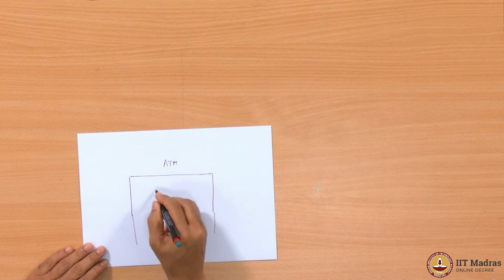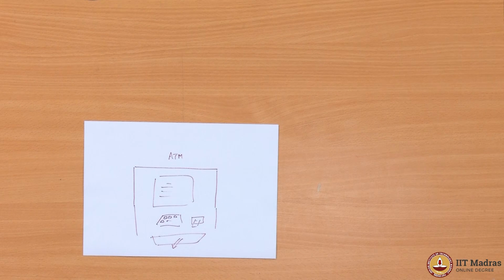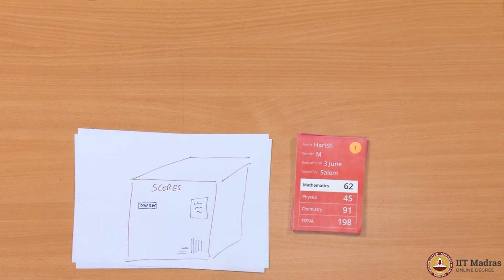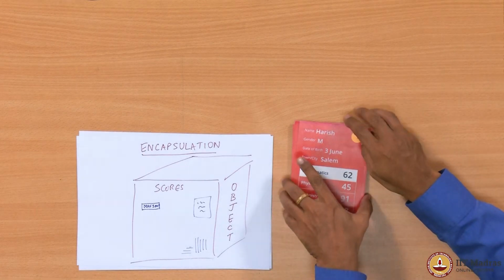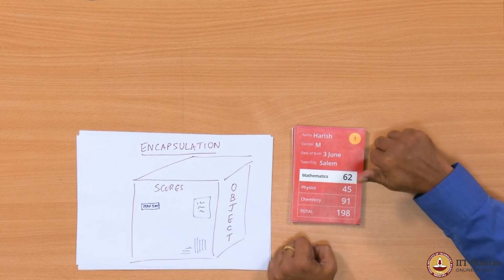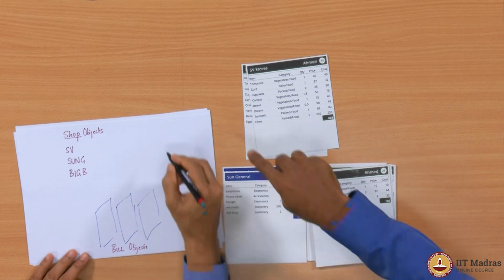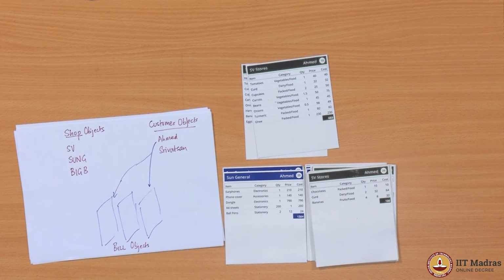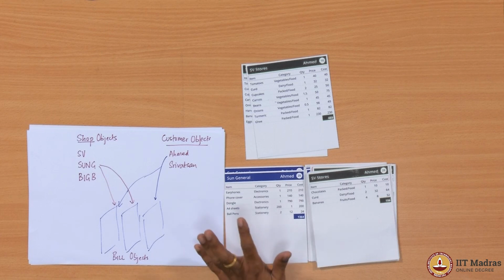Concept of encapsulation & object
Welcome to course "Computational Thinking" by Professors Madhavan Mukund and G. Venkatesh.

 Video Overview
 In this engaging lecture, Professors Madhavan Mukund and G. Venkatesh discuss a fundamental shift in programming—moving from separating data and procedures to encapsulating them within objects. Using relatable examples like ATMs, student score sheets, and shopping bills, they show how encapsulation makes programs more intuitive, secure, and maintainable.Key concepts covered include data ownership, well-defined interfaces, and controlled access to information, demonstrating how encapsulation supports data abstraction and modular design. The lecture also introduces formal notations in OOP to represent encapsulation, reinforcing its role in bundling data with methods while restricting direct access to internal components.
 This session highlights encapsulation’s importance in improving code organization, modularity, and data security, making it a valuable guide for both beginners in programming and experienced developers refining their understanding of software architecture.